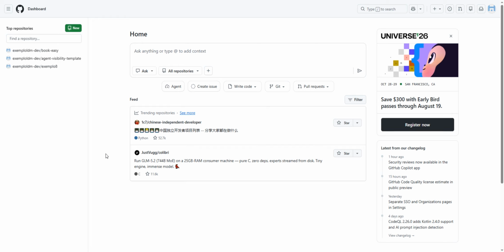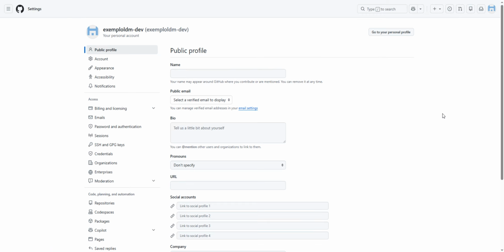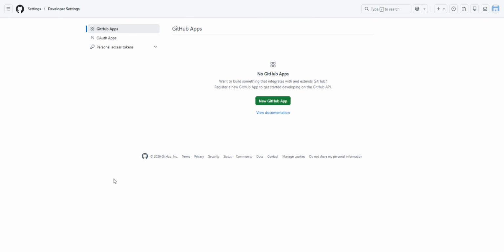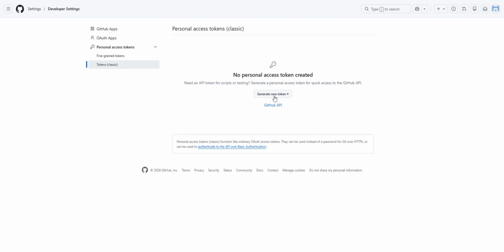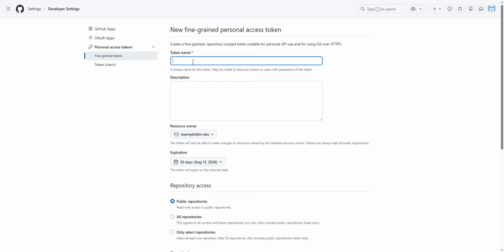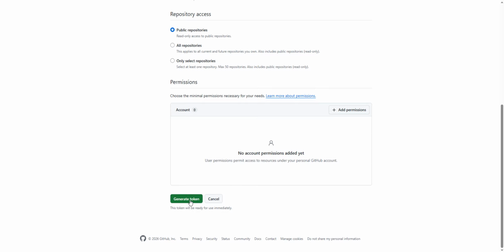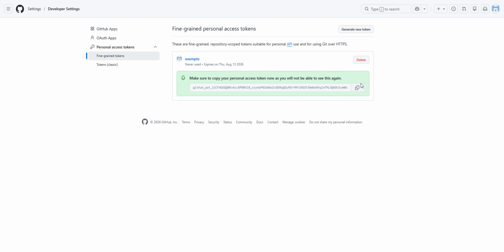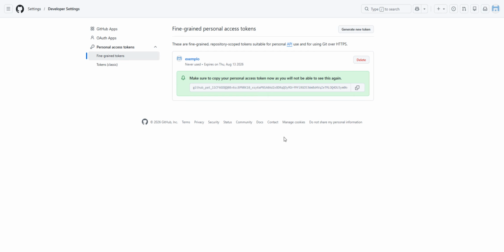HOW TO USE A PERSONAL ACCESS TOKEN ON GITHUB (STEP-BY-STEP GUIDE 2026)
How to use a personal access token on GitHub in 2026.

In this step-by-step tutorial, you'll learn how to create, configure, and use a GitHub personal access token for secure authentication. This beginner-friendly guide covers token types, repository permissions, expiration settings, command-line authentication, Git operations, secret storage, revoking access, and common token issues.

In this video, you'll learn:

How to use a personal access token on GitHub

How to create a fine-grained personal access token

How to choose repository access and permissions

How to set an expiration date for your token

How to use a token with Git commands

How to store your token securely

How to revoke or regenerate a personal access token

Common GitHub personal access token issues and how to fix them

This tutorial is beginner-friendly and perfect for developers, students, software teams, open-source contributors, and GitHub beginners who need secure authentication for repositories and workflows.